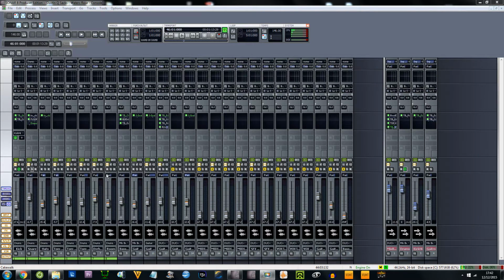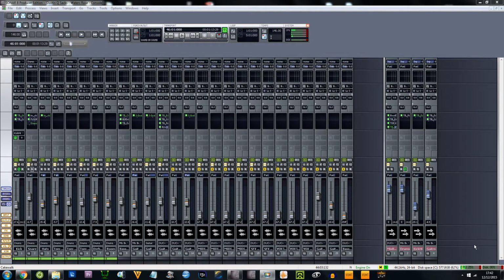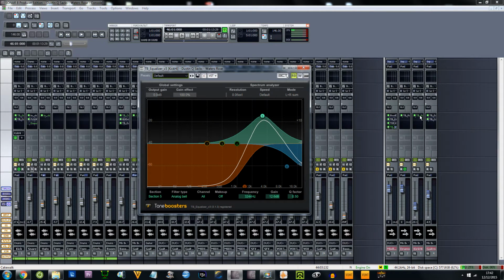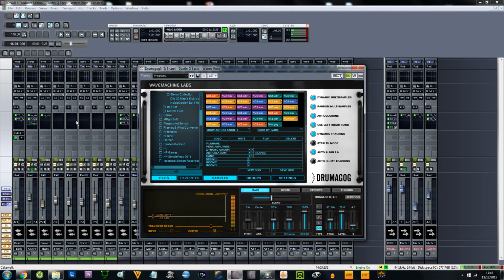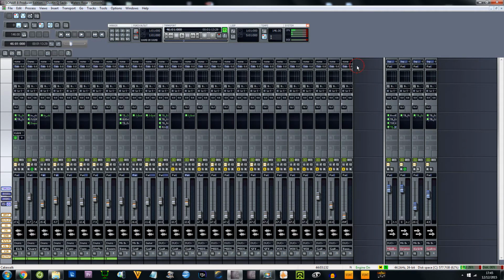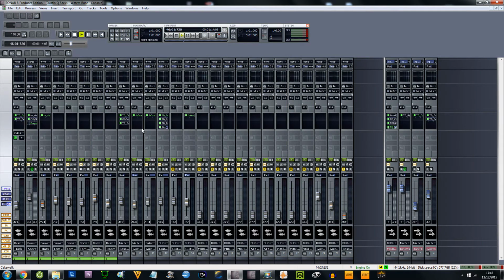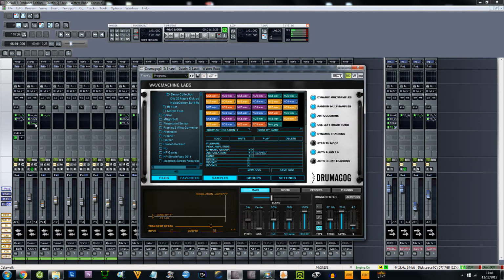2 quick and simple mix moves for a better kick and snare that made me smile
►►Get Your Songs Radio Ready with my 21 Mix Hacks Cheat Sheet
►►  Want to Make Better Mixes Faster? Download My FREE 5 Ways to Unlock The Power of Your Channel Strip Guide

Here's two decisions I made today at the early start of mixing that made me smile. For a great tutorial on getting the kick to cut through the mix check out this